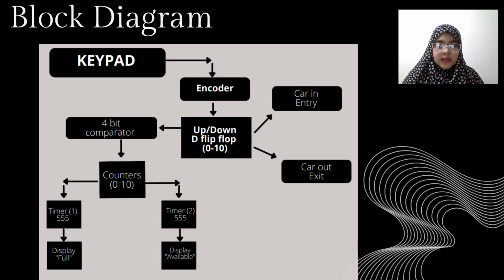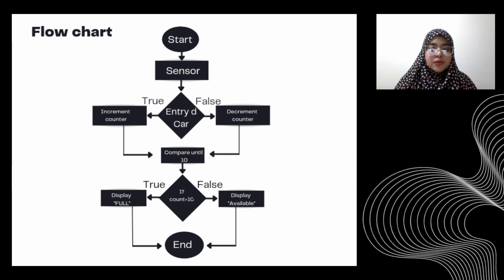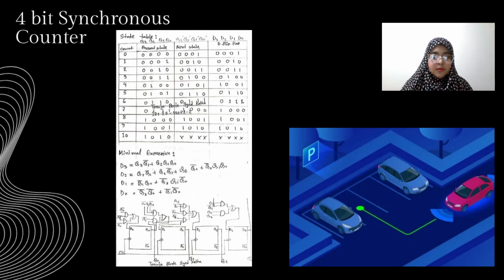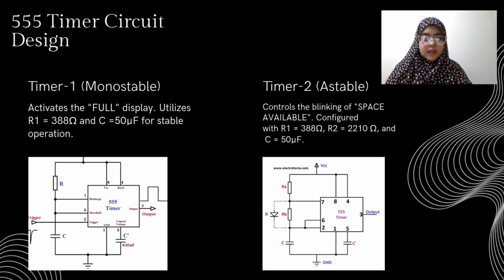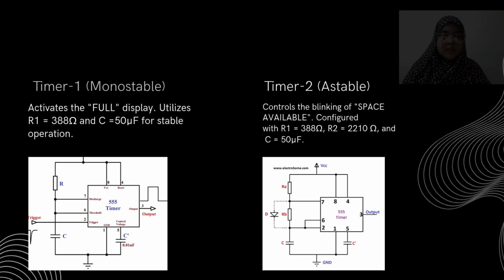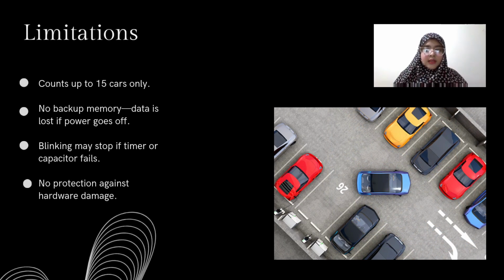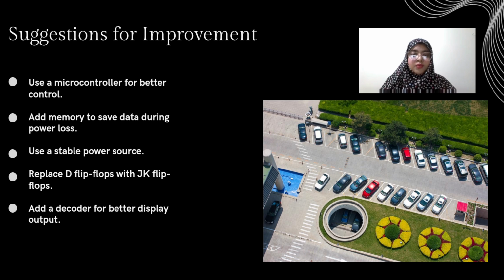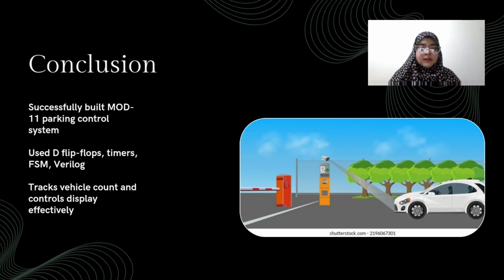Digital parking control system presentation